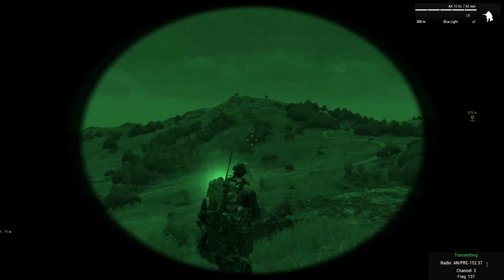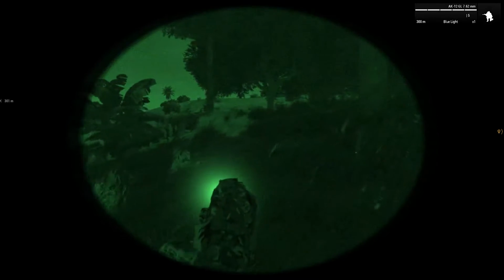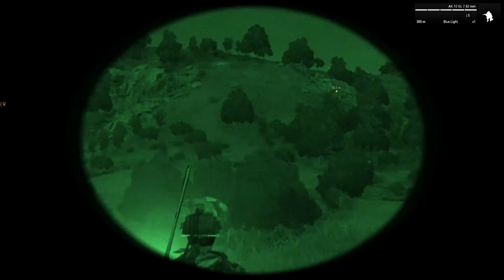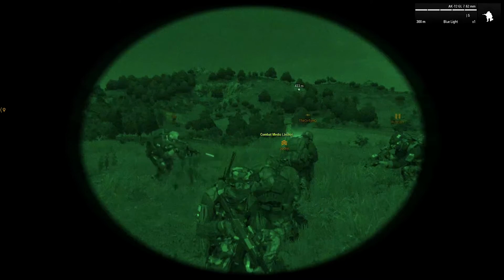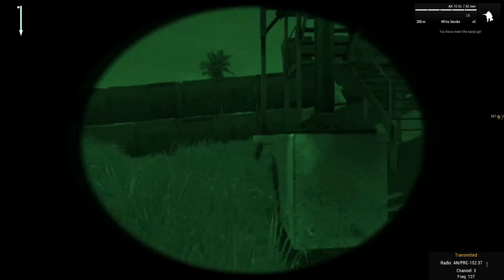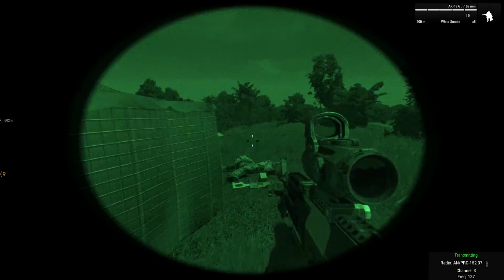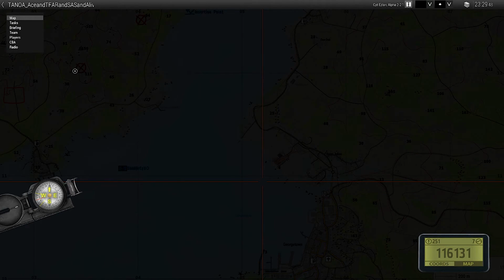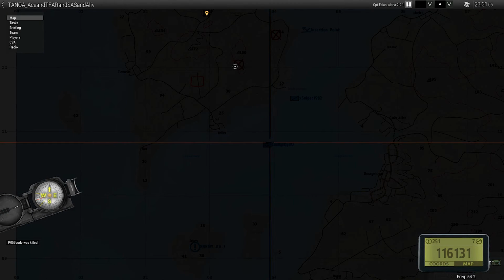NIGHTSTALKER [modded] Arma 3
British Special Forces (SAS)
Tasked with crushing a guerilla uprising in Tanoa